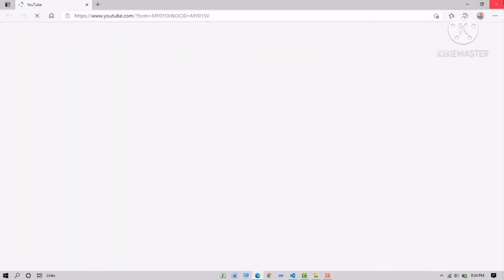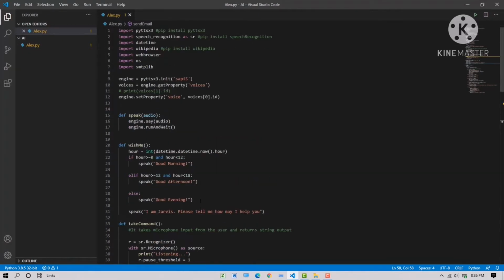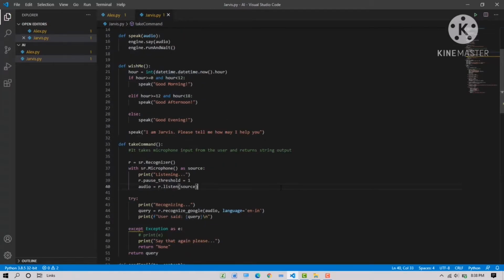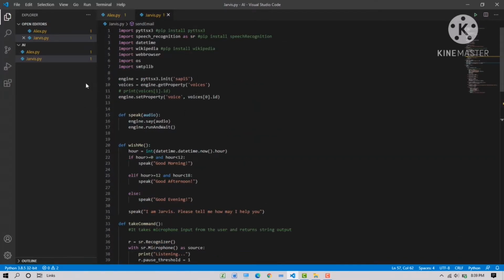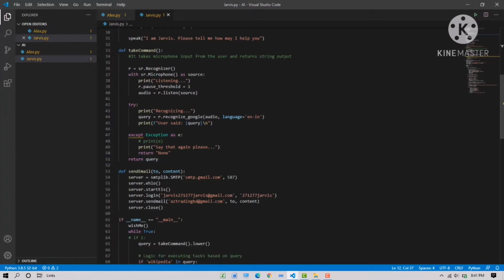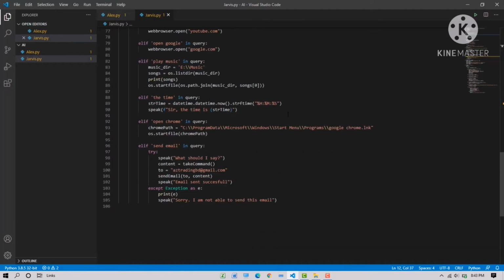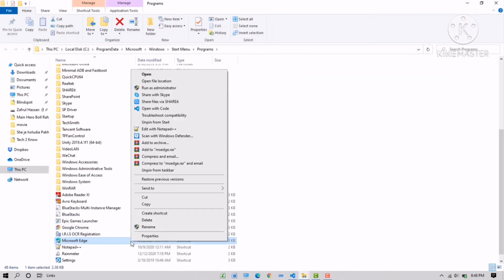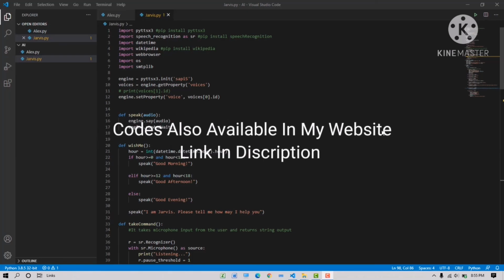How To Make A Artificial Intelligence || AI || Jarvis || Python || Tech 2 Know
In this video i have shown you that how you can make your own voice assistant with python easily. I cant give the code here cause youtube doesn't support angeled bracket. So go to my website. there will be the code. copy it from there.